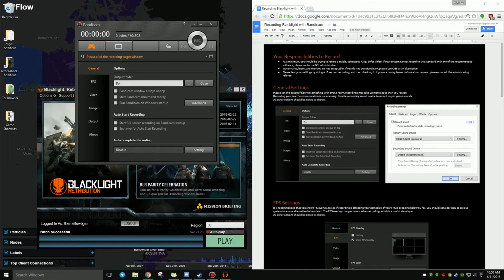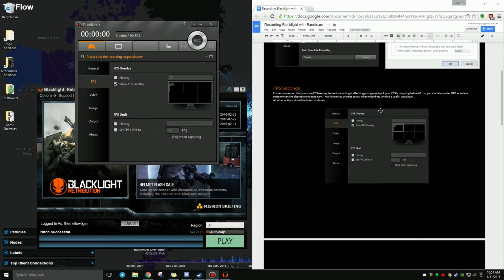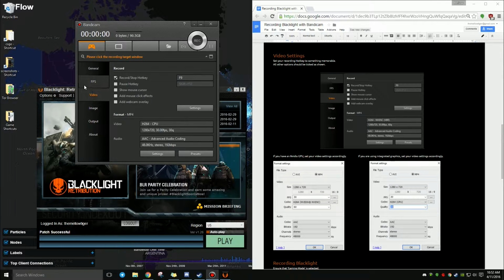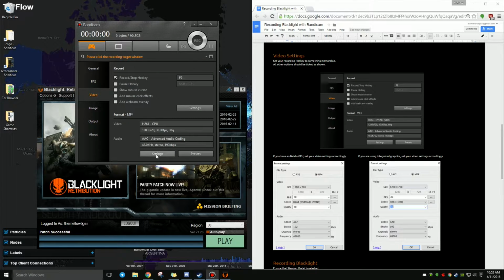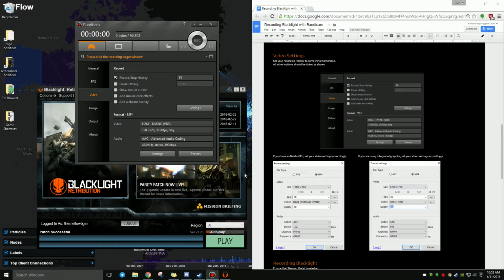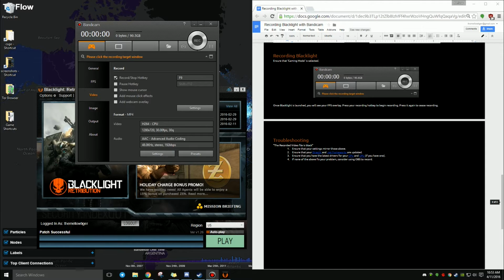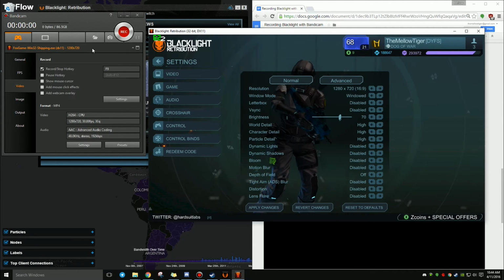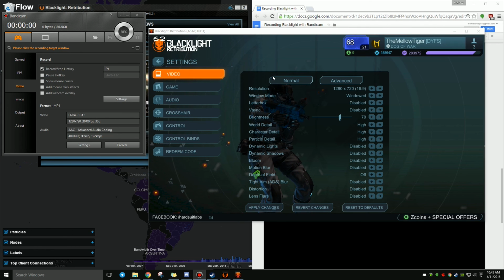Recording Blacklight with Bandicam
BCL minimum for recording is 720p 30 fps. If you cannot meet these minimum requirements please contact a BCL administrator.